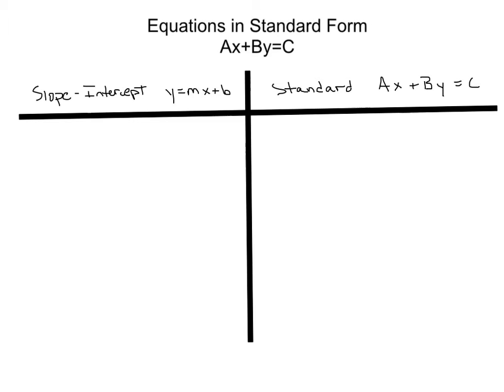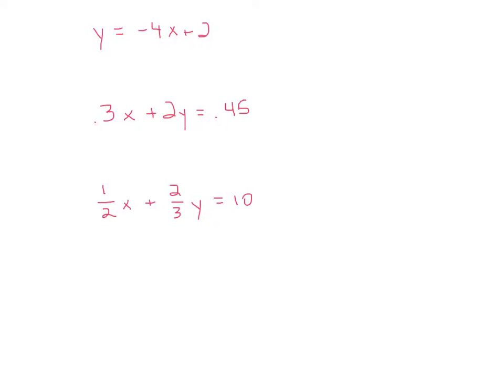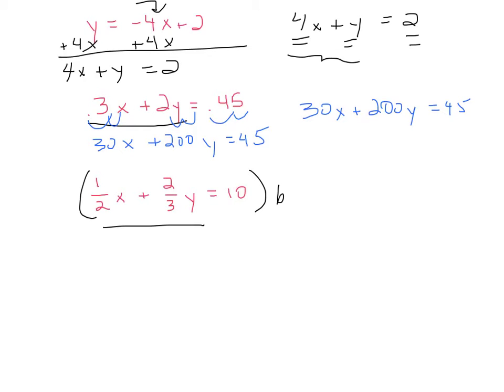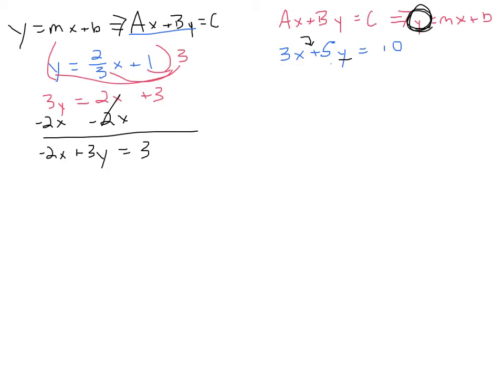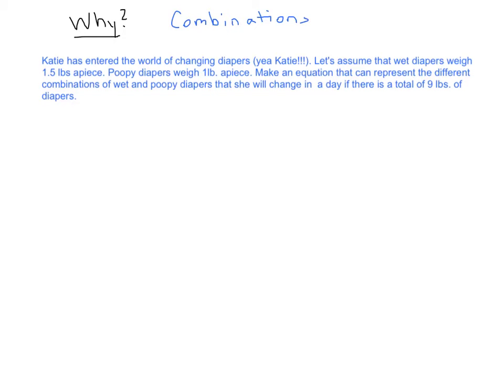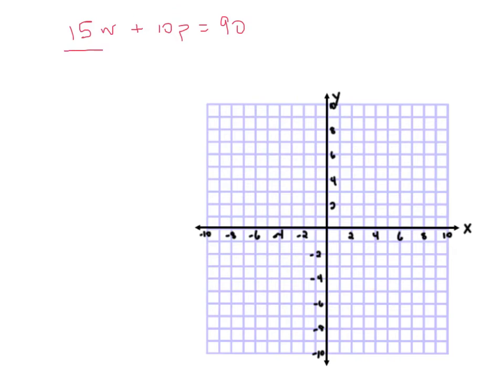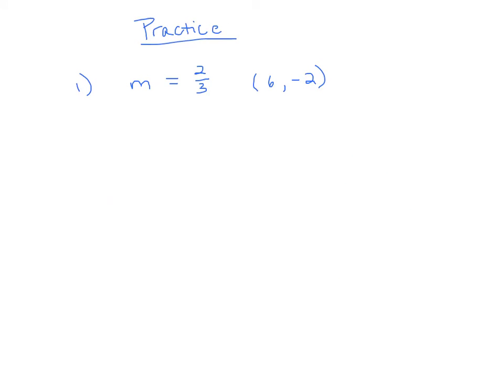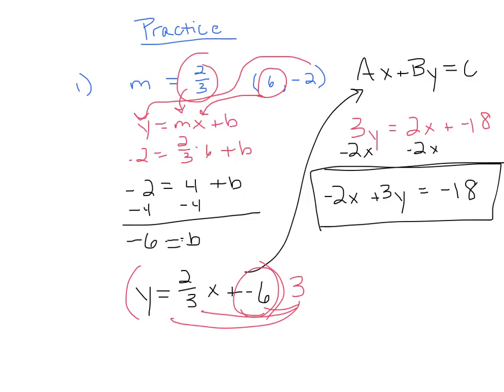Standard Form of an Equation